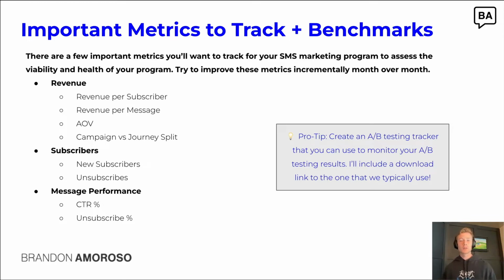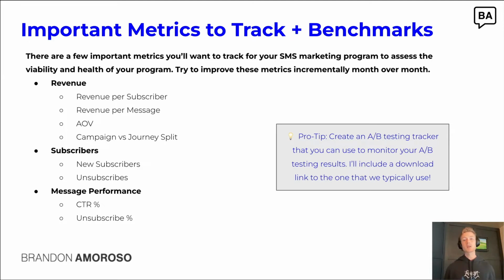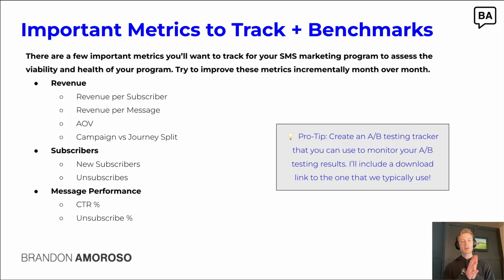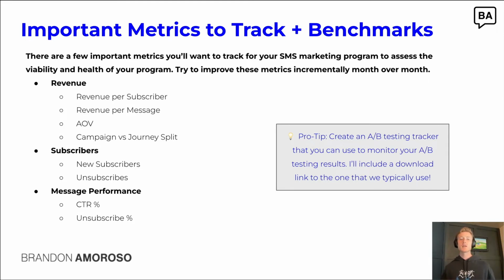Important SMS Metrics to Track & Benchmarks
There are a few important metrics you’ll want to track for your SMS marketing program to assess the viability and health of your program. Try to improve these metrics incrementally month over month.

◉ Revenue
   ➾ Revenue per Message
   ➾ AOV
   ➾ Campaign vs Journey Split

   ➾ Unsubscribes

◉ Message Performance
   ➾ CTR %
   ➾ Unsubscribe %

💡 Pro-Tip: Create an A/B testing tracker that you can use to monitor your A/B testing results. I’ll include a download link to the one that we typically use!

BENCHMARKS BY INDUSTRY ARE NOT THE END ALL BE ALL FOR YOUR BUSINESS. FOCUS ON ESTABLISHING A PERFORMANCE BASELINE FOR YOUR OWN BRAND AND THEN WORKS TOWARDS MAKING INCREMENTAL IMPROVEMENTS WEEK OVER WEEK AND MONTH OVER MONTH.

🏆 Shopify Plus
📧 Klaviyo Elite
📲 Attentive Pioneer
⭐ Okendo Platinum
🚀 And more!